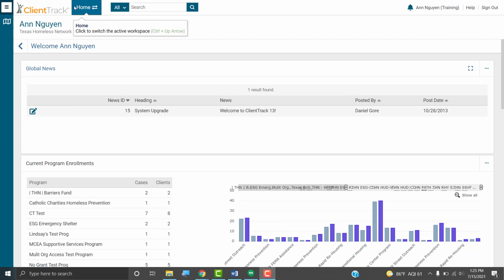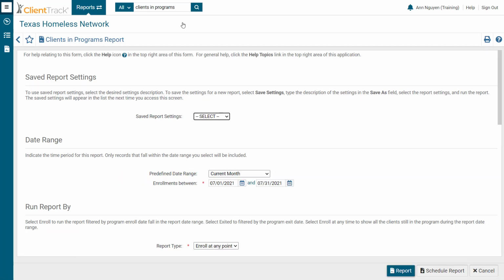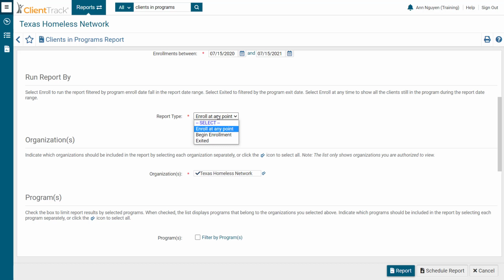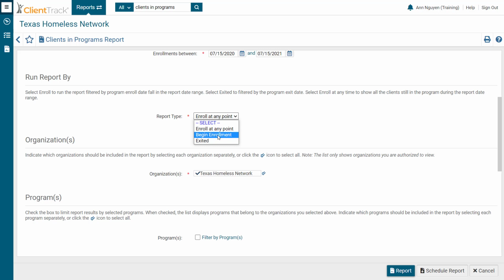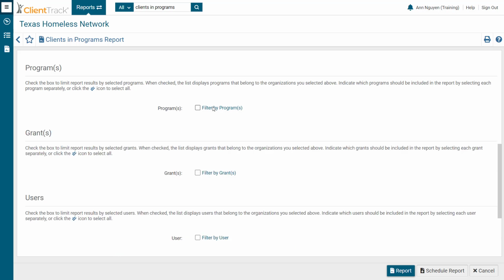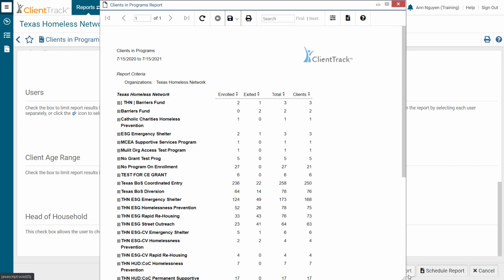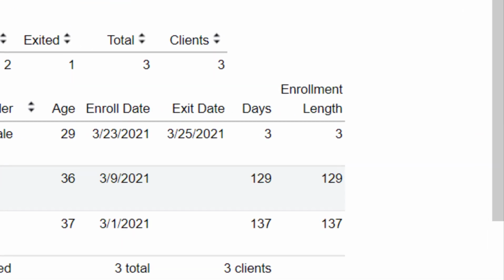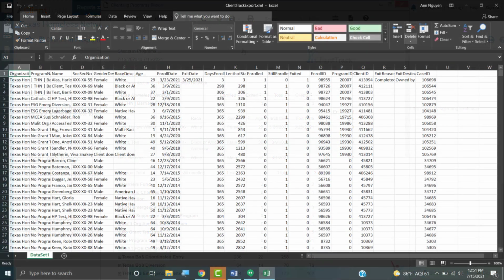Clients in Programs Report